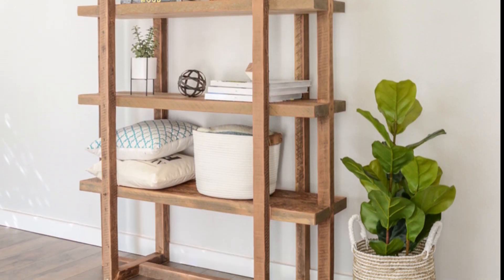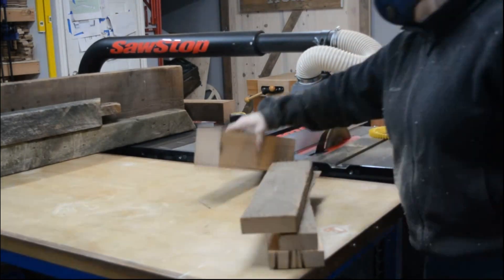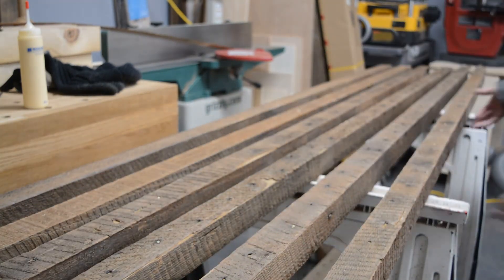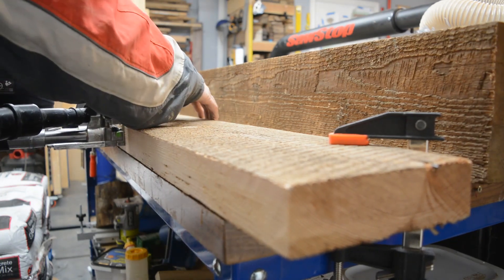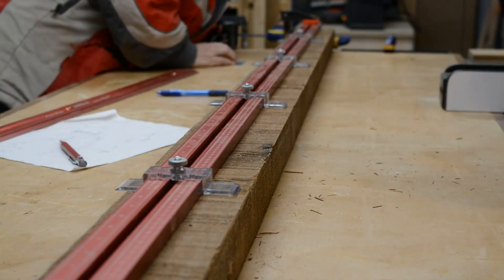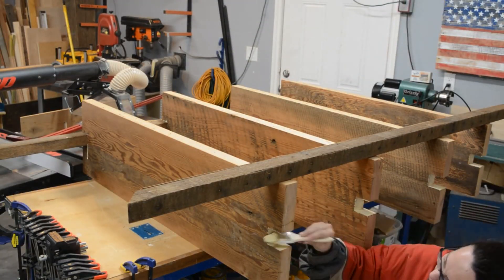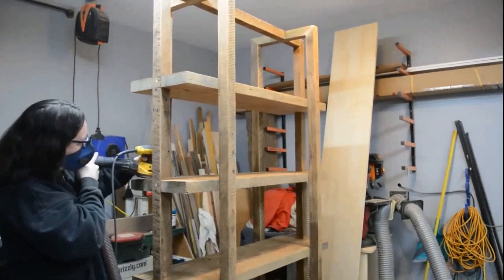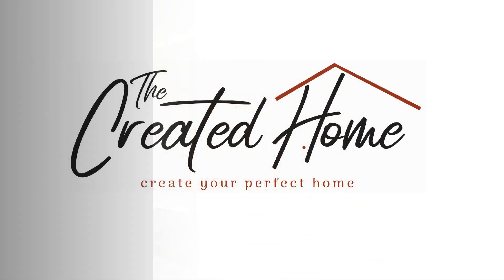Geometric Bookshelf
A collaboration with Jen Woodhouse.